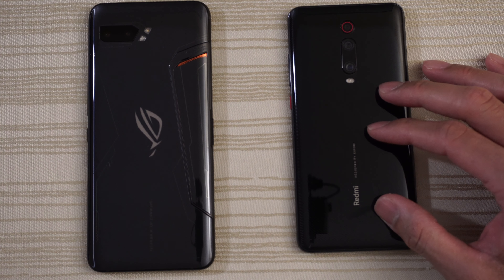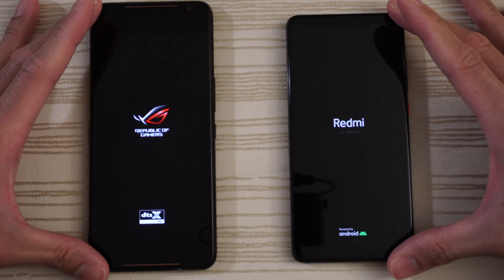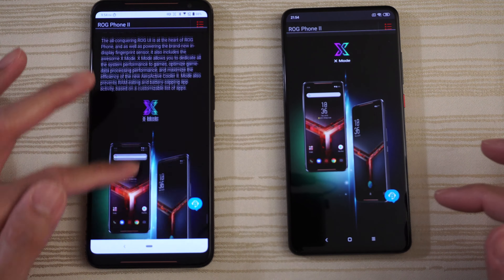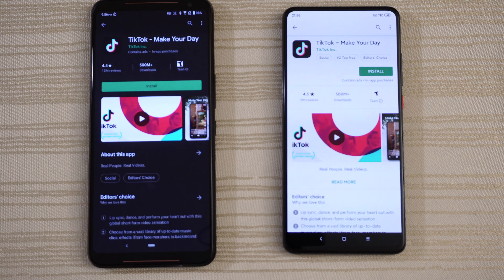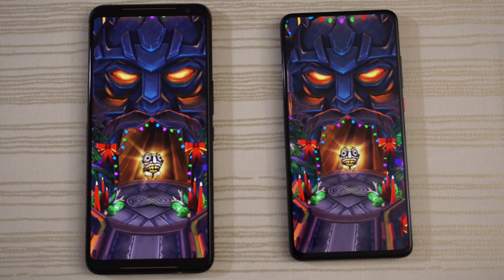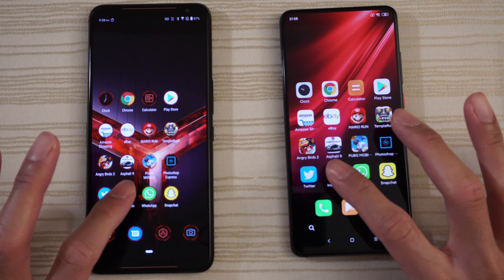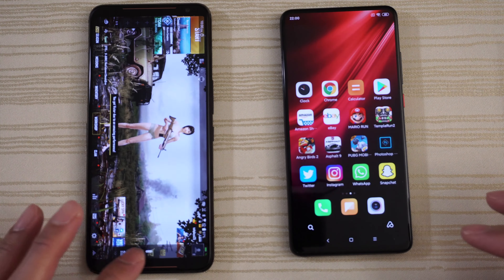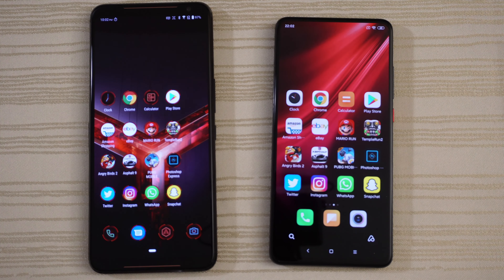Asus ROG Phone 2 vs Xiaomi Redmi K20 Pro - Speed Test!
Asus ROG Phone 2 vs Xiaomi Redmi K20 Pro speed test comparison! Test of pubg etc. Who wins?!

Get the Asus ROG Phone 2 here:
US Warranty
Chinese Version

Background music, if applicable:
beatsbyNeVs - Dark Mage [FREE DL]: